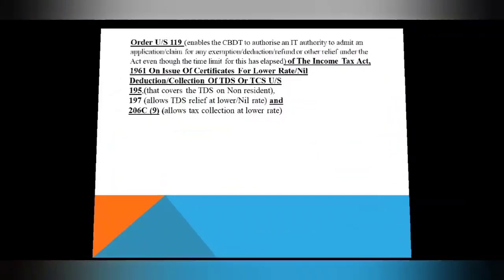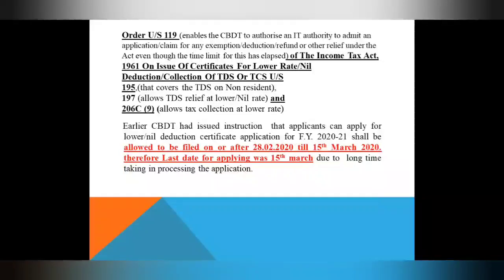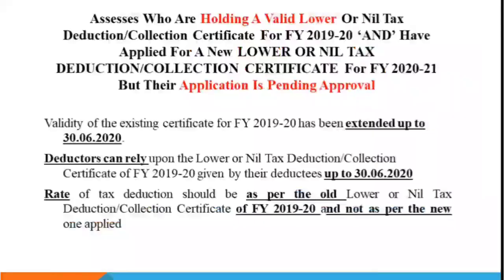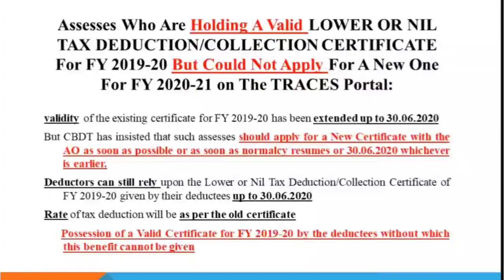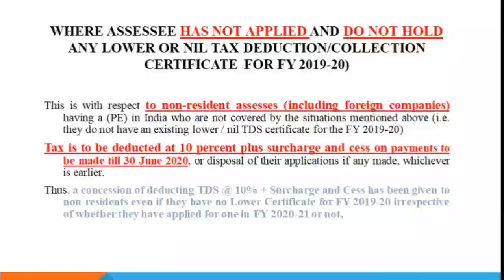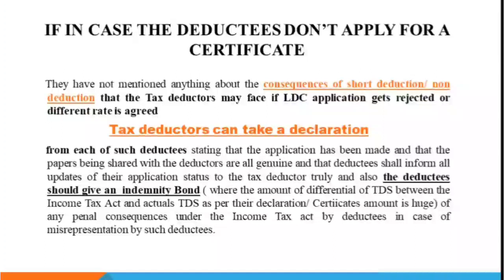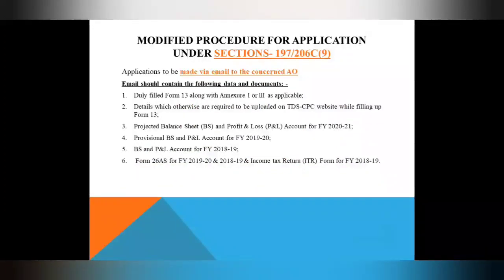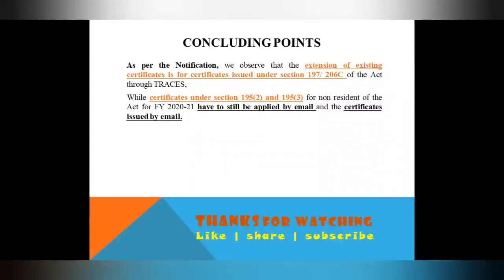Discussion on Extension of Validity of Lower/Nil Deduction Certificate for TDS TCS Non-Resident| LDC